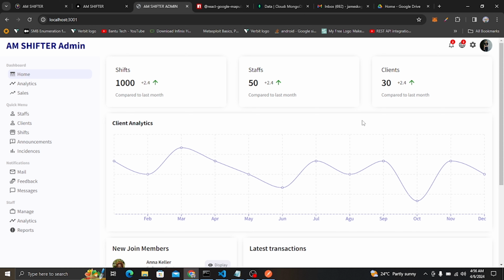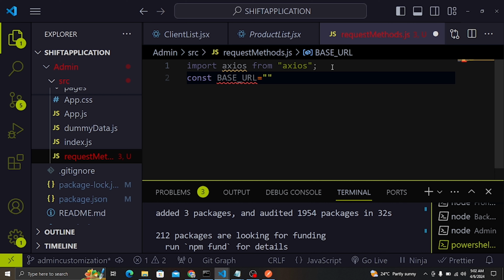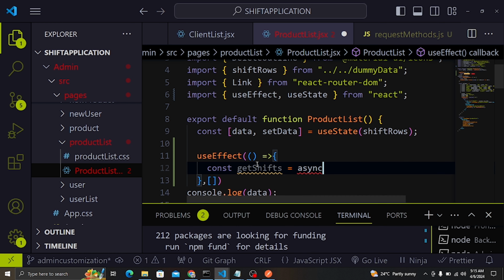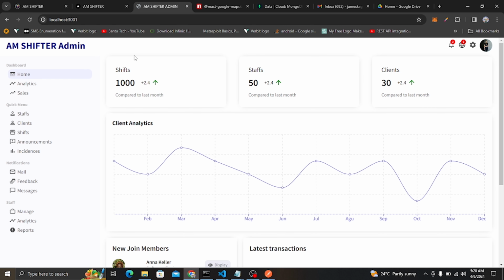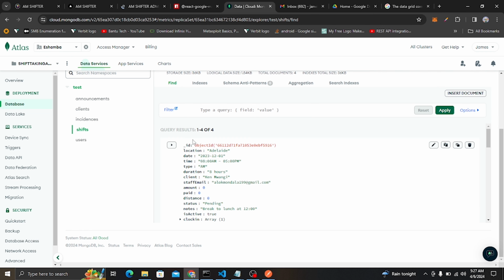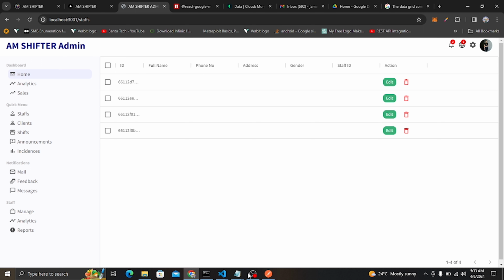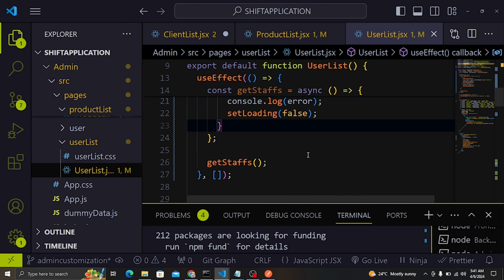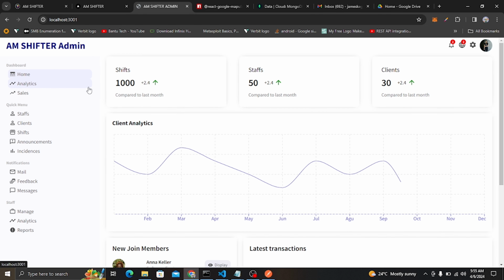Mastering MERN: Build Your Own Shift Taking Application-DAY 20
🚀 Welcome to the nineteenth episode of our Mastering MERN series! In this video, we're taking the first steps towards integrating our frontend React application with the backend Node.js API.

💡 Integration between frontend and backend is crucial for creating a cohesive and functional application. We'll start by establishing communication between the two layers, allowing data to flow seamlessly between the frontend and backend.

🔧 Using Axios or Fetch API, we'll make HTTP requests from our React components to the Node.js API endpoints. We'll explore how to handle different types of requests such as GET, POST, PUT, and DELETE to perform CRUD operations and interact with the backend data.

👨‍💻 Throughout the tutorial, I'll provide practical examples and share tips for effective integration and error handling. By the end of this video, we'll have laid the foundation for a fully integrated MERN stack application.

🎥 Don't miss out on this opportunity to learn how to connect your frontend React application with your backend Node.js API.